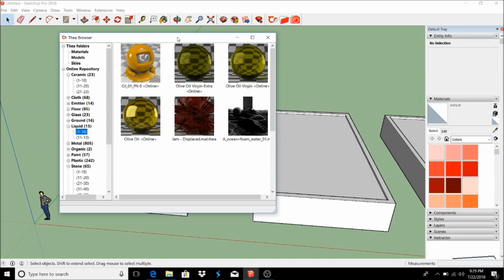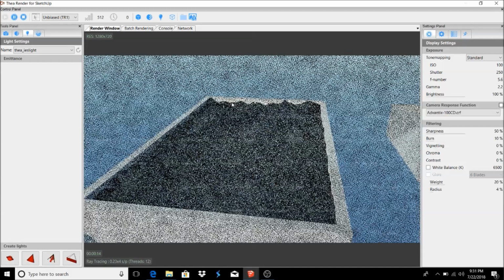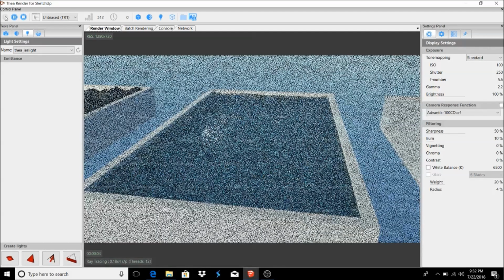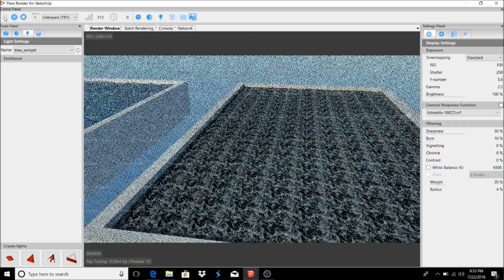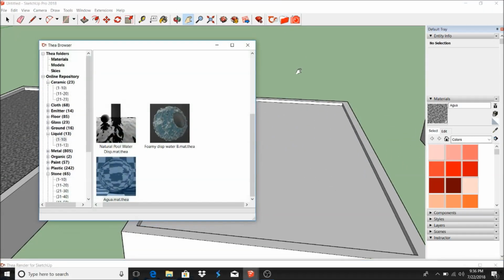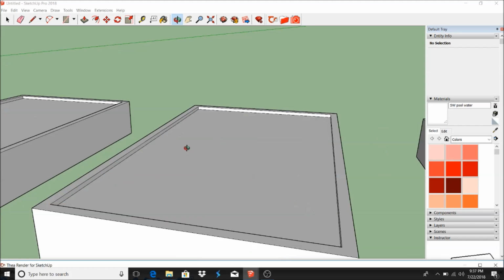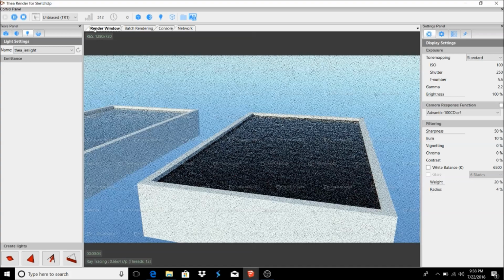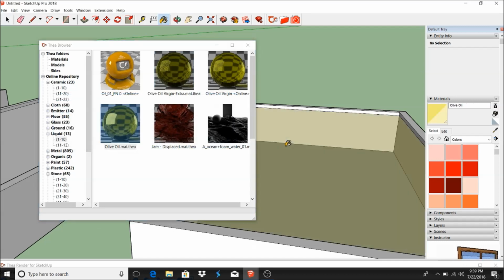Thea Render 2.0 Realistic Water Comparisons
Creates SketchUp, AutoCAD, and How To videos in efforts to start a  conversation. We expect questions on how something was done in each video in the comment sections to better understand what viewers are looking for. Please do not hesitate to leave a remark or comment explaining exactly what you'd like to see and the types of videos that will assist you with becoming a better designer, SketchUp user, CAD user etc. Gates3designs specializes in residential design using SketchUp to create bathroom, bedrooms, kitchens, and even exterior space tutorials. AGAIN don't hesitate to leave comment asking how something was done. We will gladly create a step by step video showing examples of how to accomplish specific goals you'd like to master using those programs. Thank you and enjoy the video!